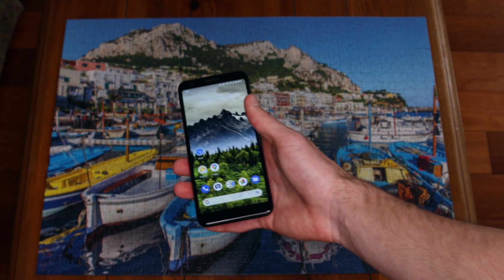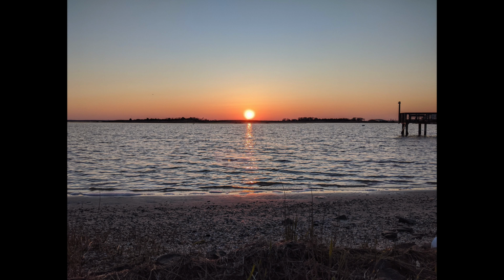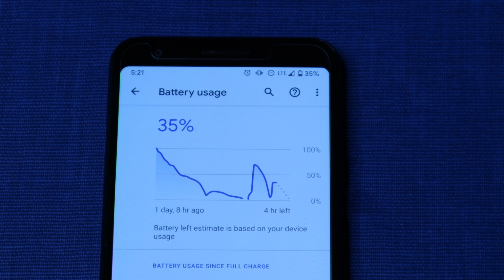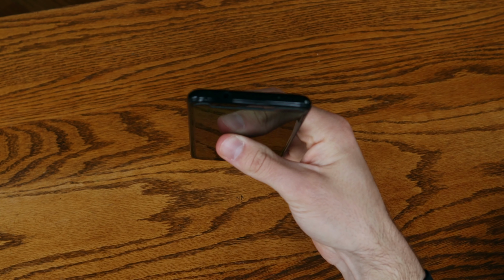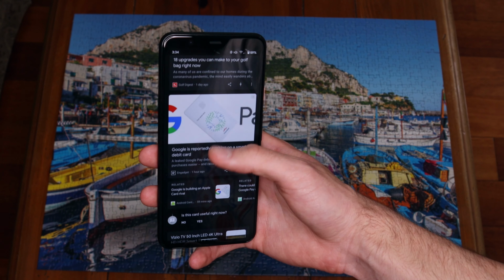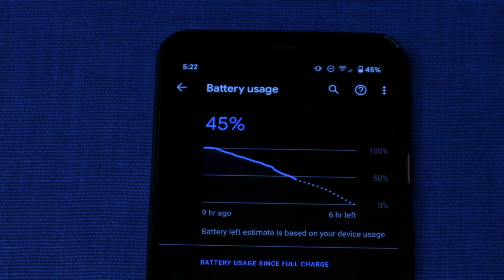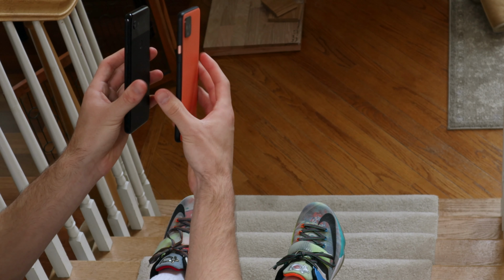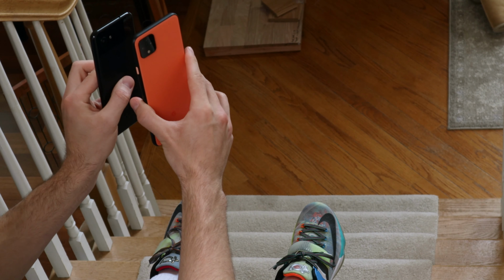Google Pixel 4 vs Pixel 3a! PRICE DROP!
Well the Pixel 4 just went on sale, the Pixel 3a just went on sale and now…the Pixel 4a is right around the corner. Since we do not have the Pixel 4a in hand I will help you decide on the Pixel 3a and the Pixel 4. These two phones are great in their own perspectives but when you add it all up there is one winner.